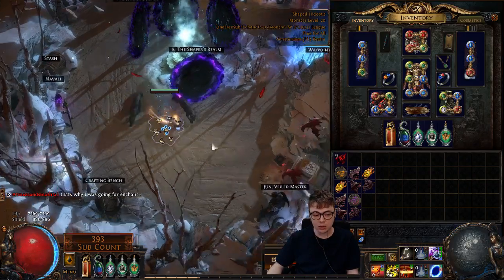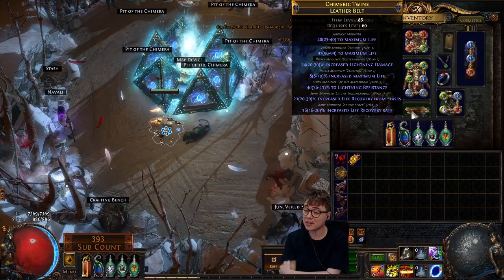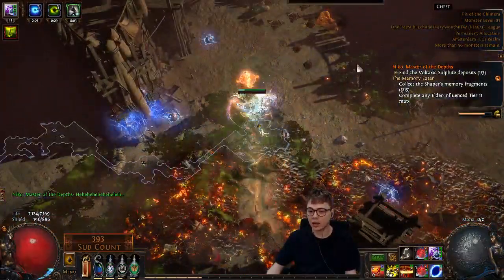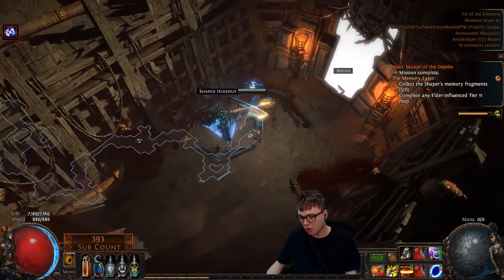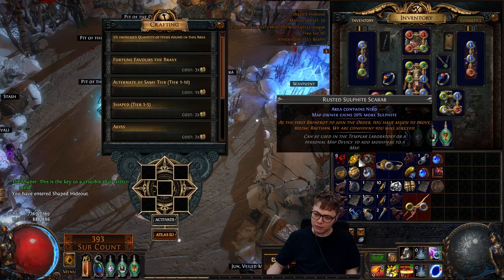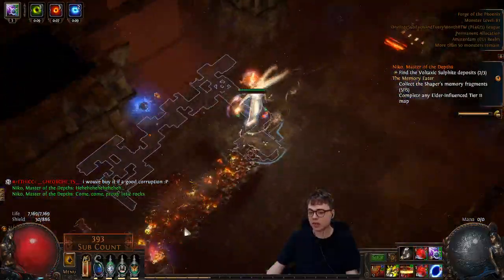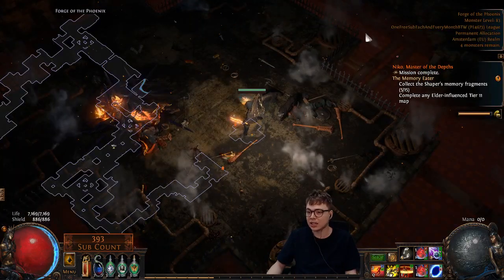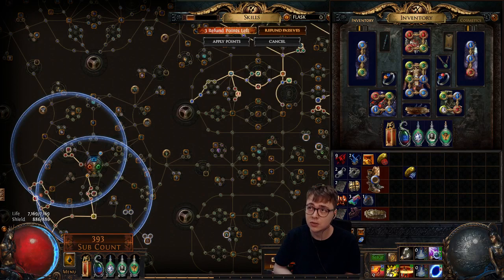3.7 Lightning Trapper Final Setup? (For Now)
I've done a lot of messing about with the scion Trapper and I THINK this is the final setup (maybe). Looking at 253% life, roughly 7.5k life, 2.5k regen with realistic gear, solid map clear, smooth legions and easy bossing.